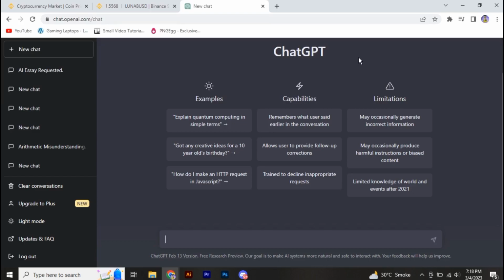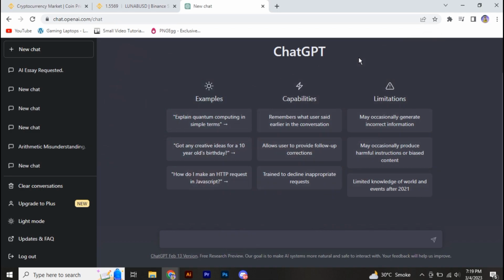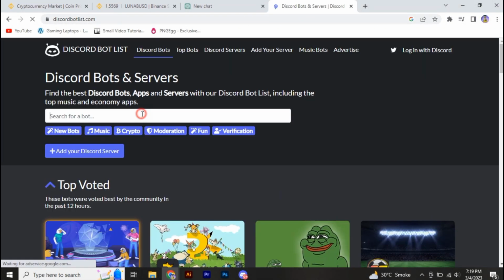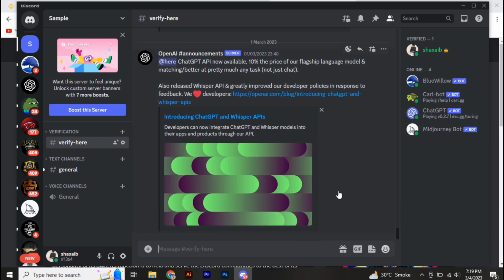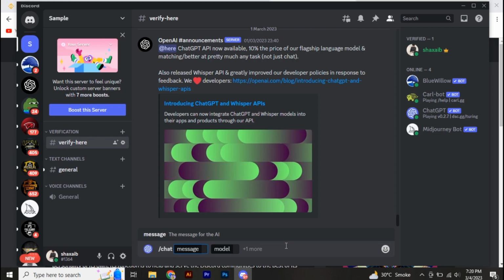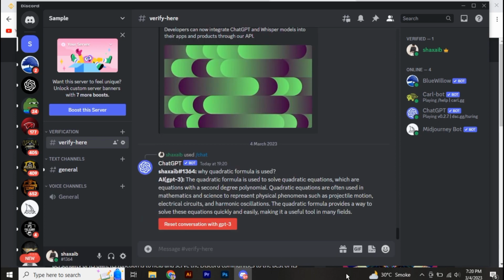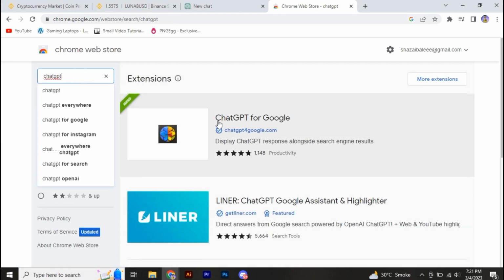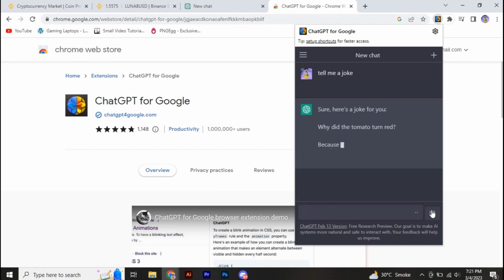How To Fix ChatGPT is at Capacity Right Now | SOS! Free alternatives [2023]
In this video we are going to show you free alternatives for ChatGPT.